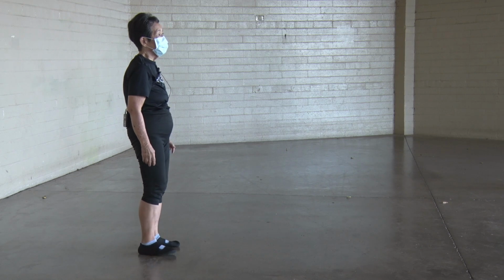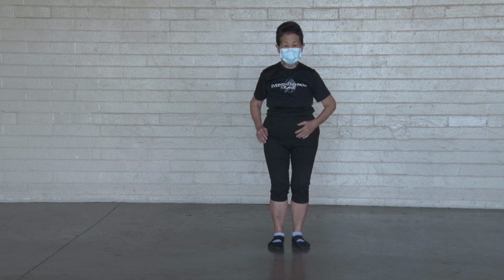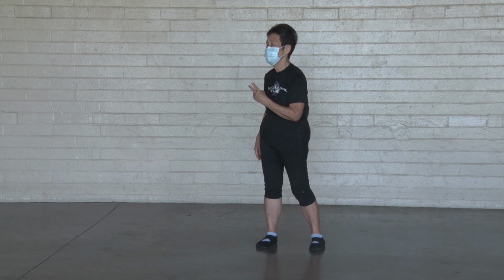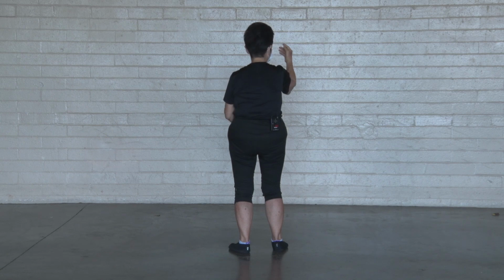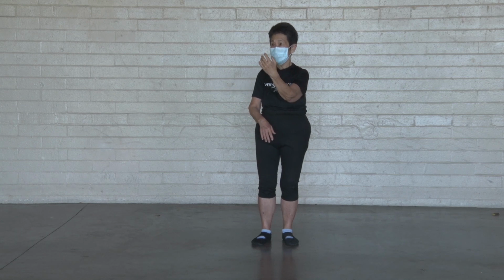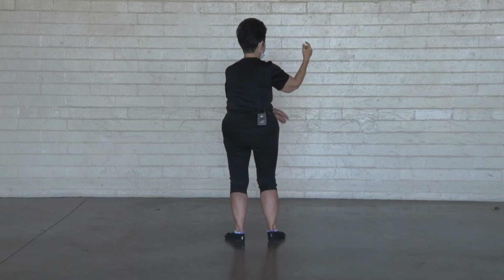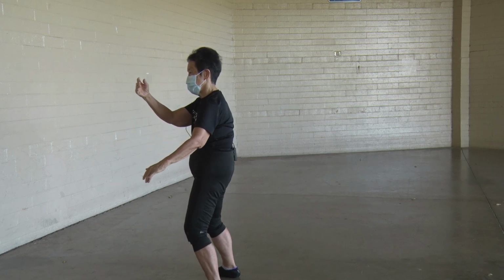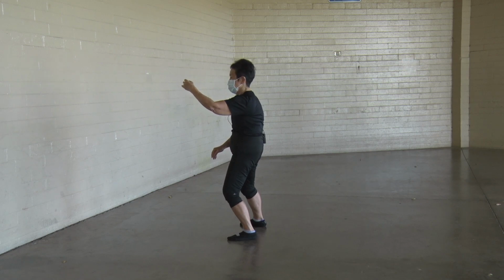More on Cloud Hands everydaytaichi lucy chun Honolulu, Hawaii